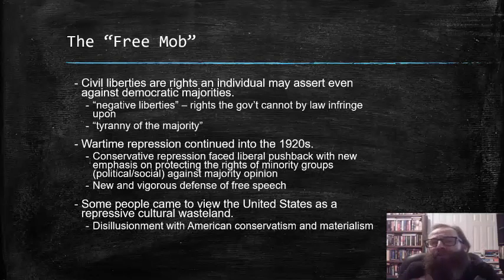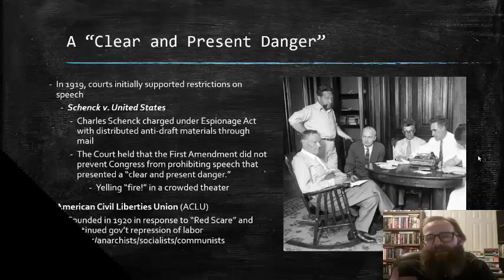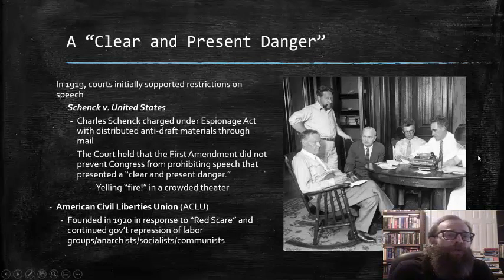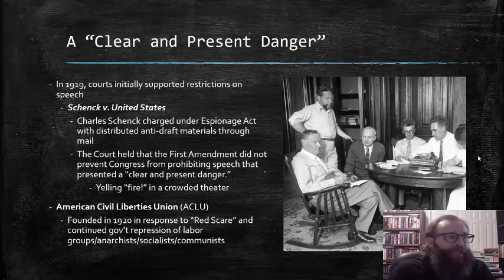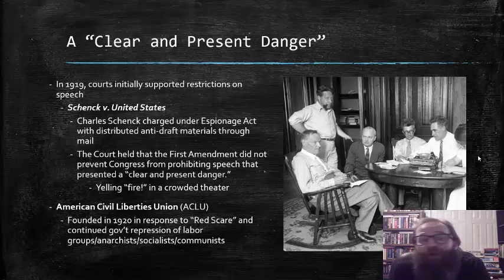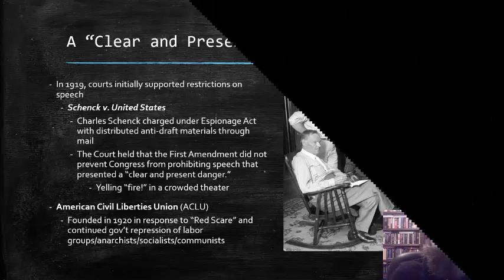From Business Culture to Great Depression: The Twenties, 1920-1932 - part 3